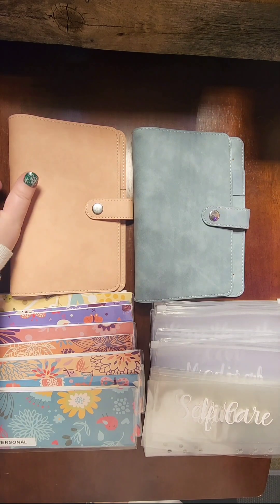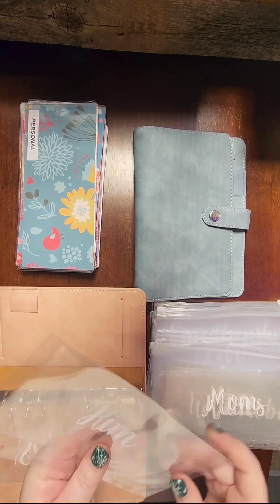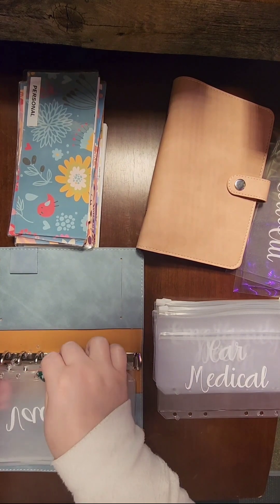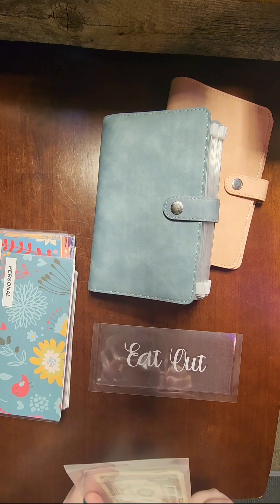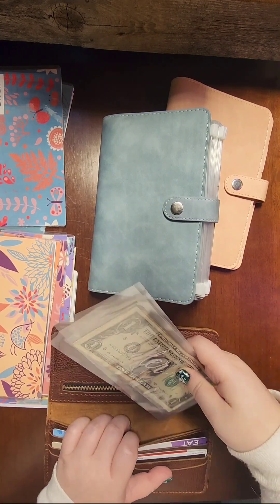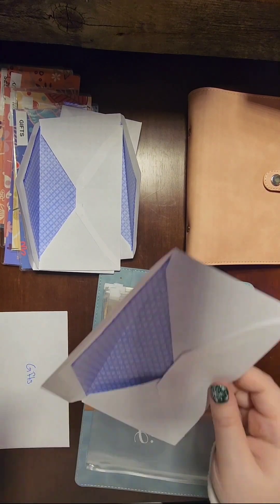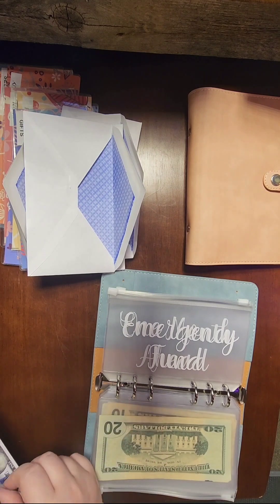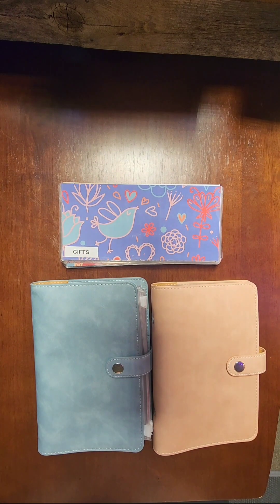Budget Binder Set Up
Set up my budget binder with me as I move money from my old cash envelopes into my new cash envelopes.

$1000 bills

Pink binder

Blue Binder